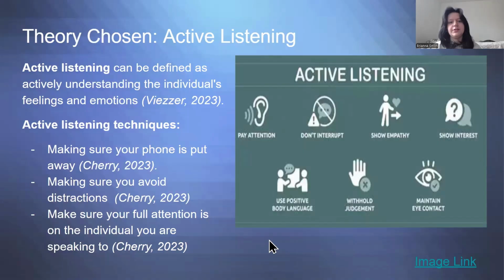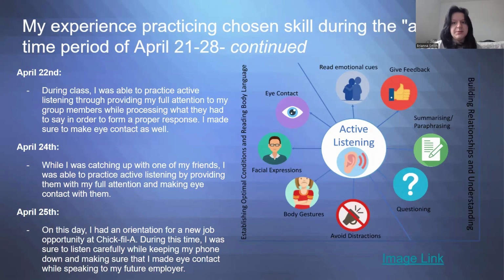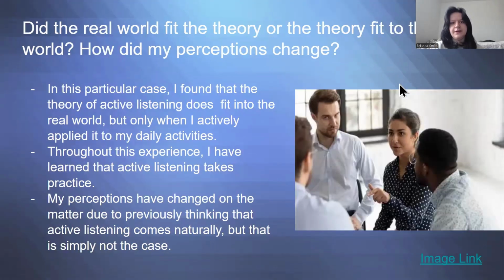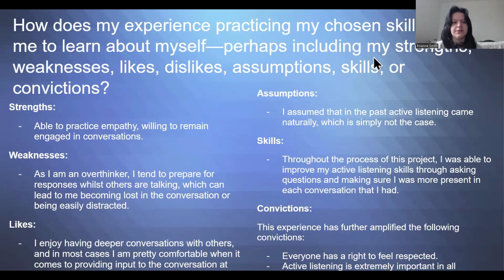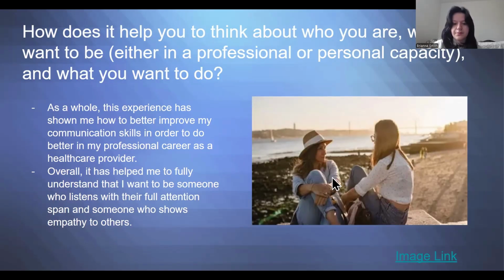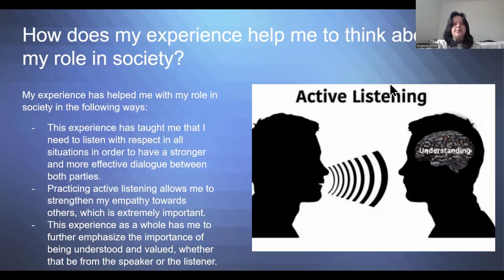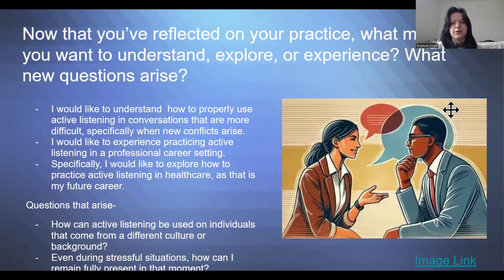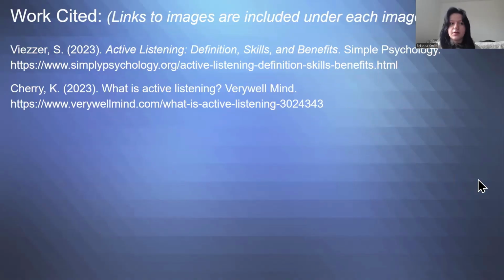PCS 308 01 Final Praxis Presentation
Spring 2026 Semester at UNCG